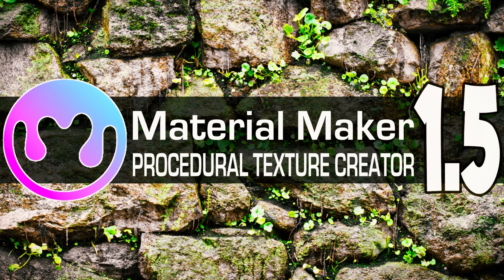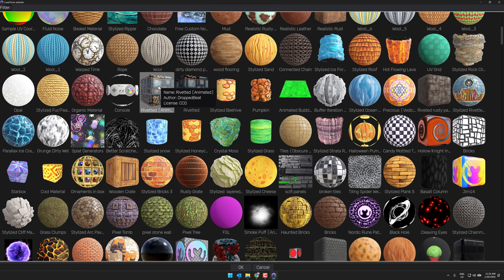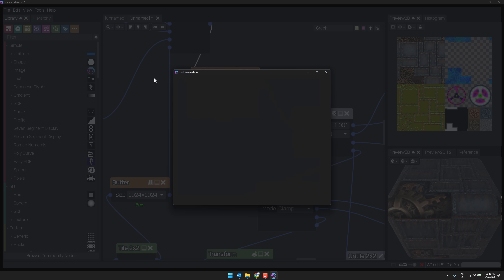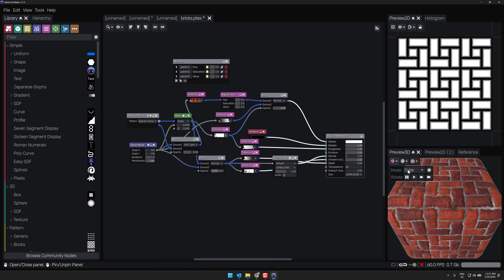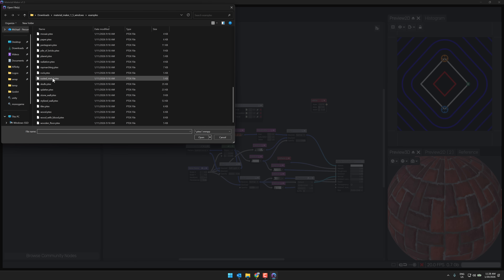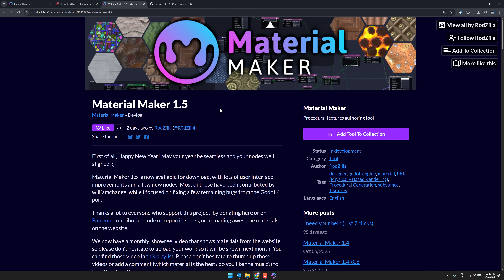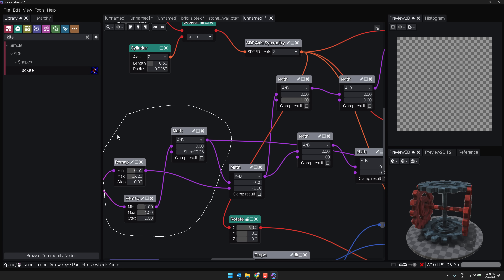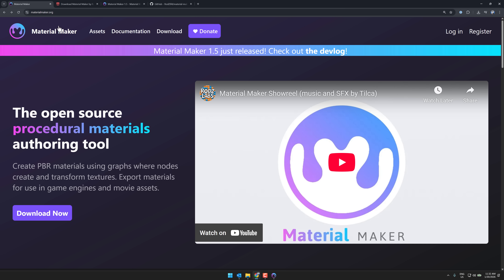Material Maker 1.5 - The Amazing FREE Substance Alternative Gets an Upgrade!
There is a new release of the incredible free and open-source texture creation tool Material Maker.  Material Maker is hands-down the best free alternative to products like Substance Designer and enables you to make procedural game engine ready textures in minutes.   This Material Maker 1.5 release makes sweeping improvements across the entire application as we will see in this video.

Using any of the above links may help support GFS (and thanks so much if you do!).